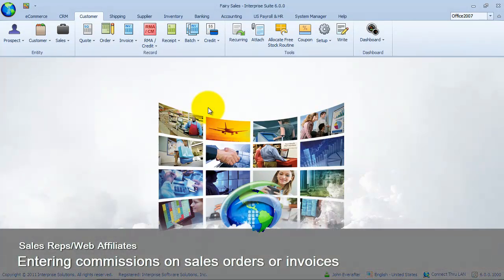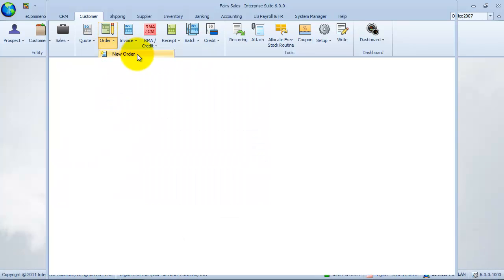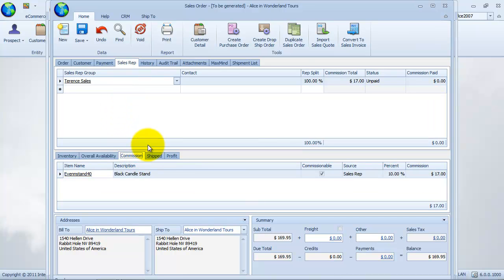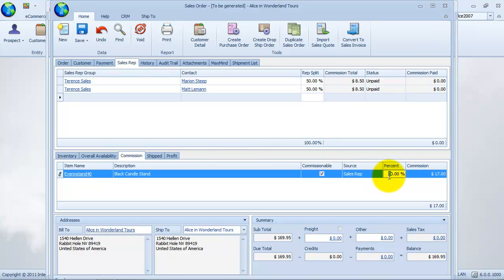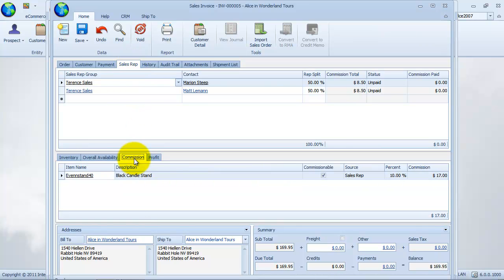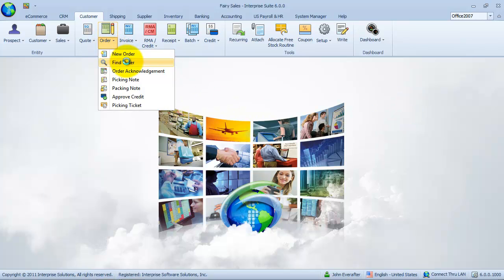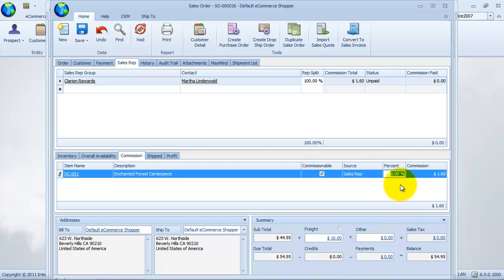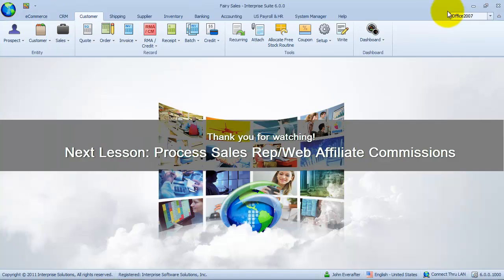Sales Rep - Enter Sales Rep and Commission Information in the Sales Order or Invoice